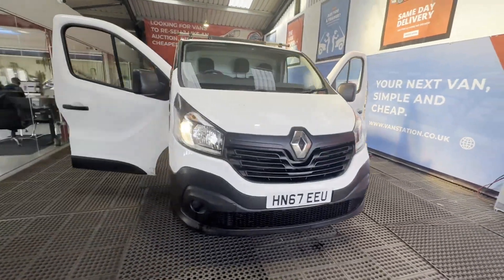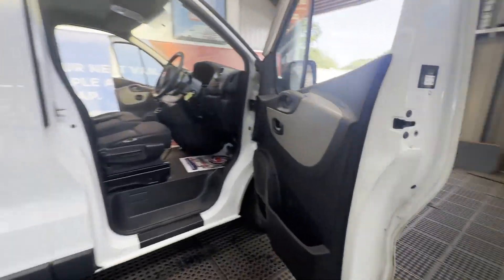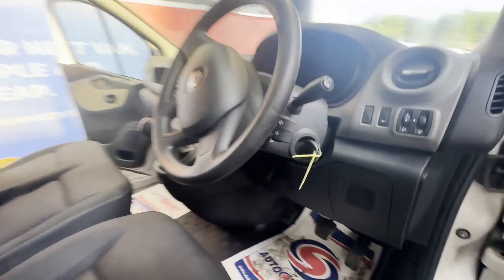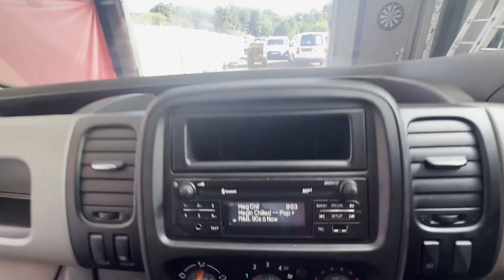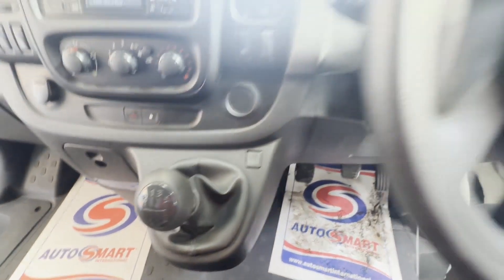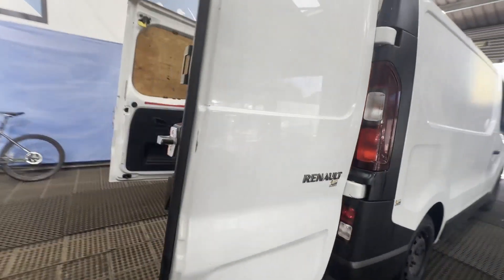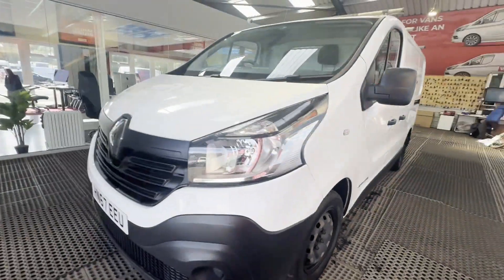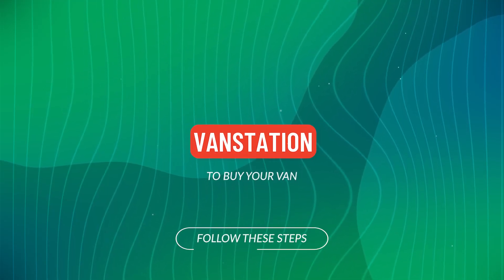HN67EEV/HN67EEU - 2017 Renault Trafic Business+ SH29 ENERGY dCi 125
Model: 67 PLATE RENAULT TRAFIC BUSINESS+ SH29 ENERGY DCI 125
Body: White - Panel Van
Mileage: 113396
Engine: 1598cc R9M 125 ENERGY E6
Transmission: 6 Speed Manual - FWD
Condition Summary: Bodywork is very clean condition. This van is a business+ spec. The interior of the van is in great condition and the outside is in good condition with only a few light knocks! This van would make a great addition to anyones forecourt!
Features: 1 Former Keeper, Part Service History, Electric Windows, Parking Sensors